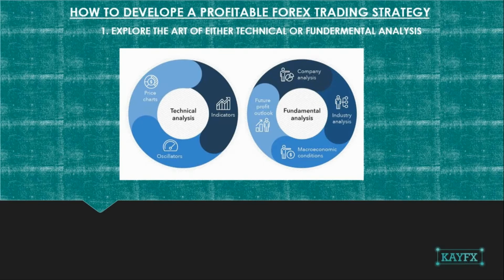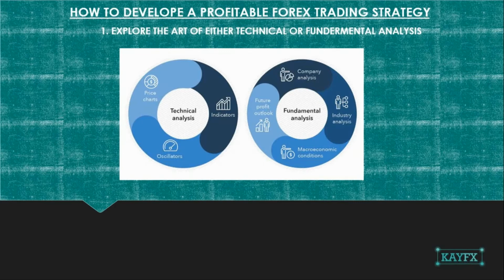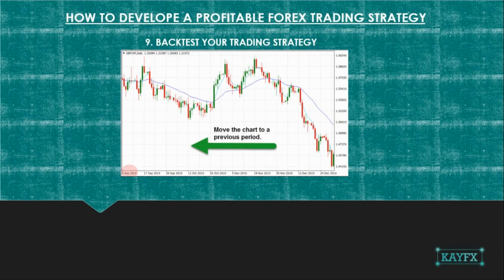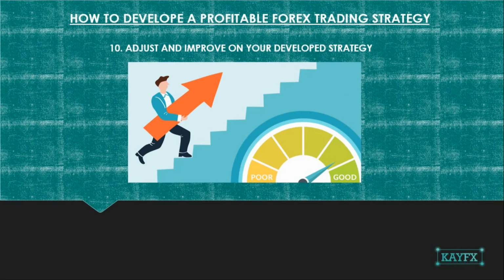HOW TO DEVELOPE A PROFITABLE FOREX TRADING STRATEGY(MUST WATCH)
On this video guys we discussed about the best ways to develope a profitable trading strategy. If you are finding it difficult to develop a profitable strategy then this video is yours.